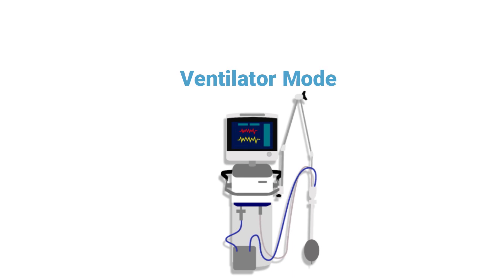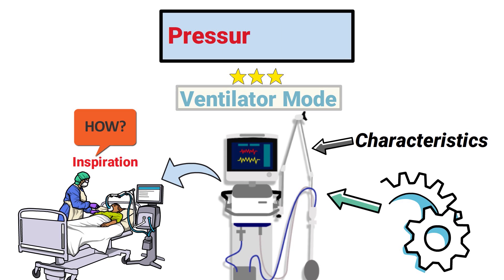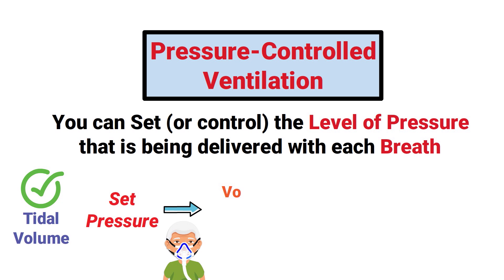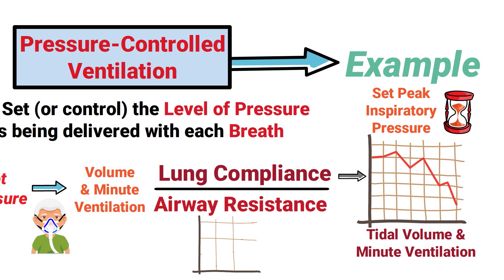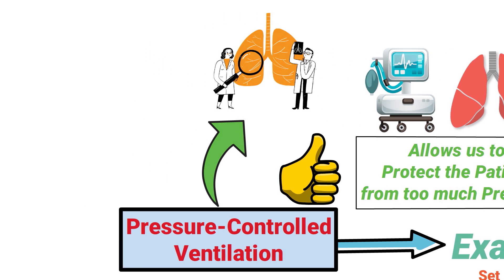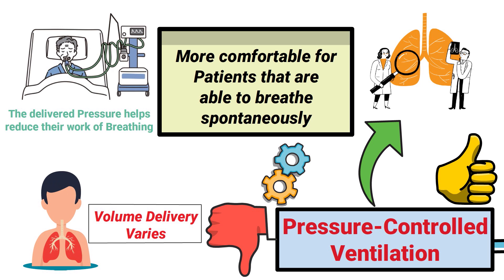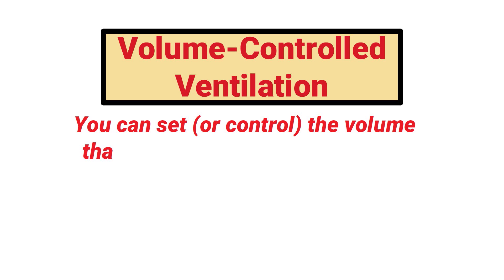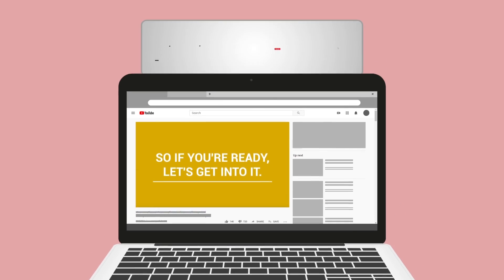Pressure Control Mode (Medical Definition) | Mechanical Ventilation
What is Pressure Controlled Ventilation? This video covers the definition and provides an overview of the Pressure Control Mode.

➡️ Pressure Controlled Ventilation
Pressure-controlled ventilation means that you can set (or control) the level of pressure that is being delivered with each breath in order to achieve a desired tidal volume. With a set pressure, the patient's volume and minute ventilation can vary depending on their lung compliance and airway resistance.

➡️ Example:
If the patient's lung compliance were to decrease, the set peak inspiratory pressure would terminate early causing the tidal volume and minute ventilation to decrease. The same would apply if the airway resistance were to increase.

➡️ Advantages
One of the primary advantages of pressure-controlled ventilation is that it allows us to protect the patient from too much pressure which reduces the likelihood of a ventilator-induced lung injury. This is why pressure-controlled ventilation is often considered to be a lung-protective strategy. Also, pressure-control modes are generally more comfortable for patients that are able to breathe spontaneously because the delivered pressure helps reduce their work of breathing.

➡️ Disadvantages
One of the negative aspects of pressure-controlled ventilation is that the volume delivery varies. Again, this is due to constant changes that occur in the patient's lung compliance and airway resistance. Whenever these lung characteristics deteriorate, the tidal volume and minute ventilation will decrease in a pressure-controlled mode. Volume-controlled ventilation means that you can set (or control) the volume that is delivered with each breath. This is a topic that we've discussed in a separate video here on our channel.

⏰TIMESTAMPS
0:00 - Intro
0:30 - Pressure Controlled Ventilation
0:49 - Example
1:05 - Advantages
1:34 - Disadvantages